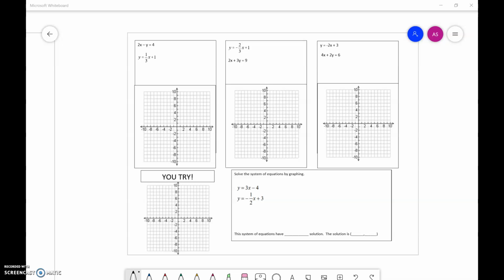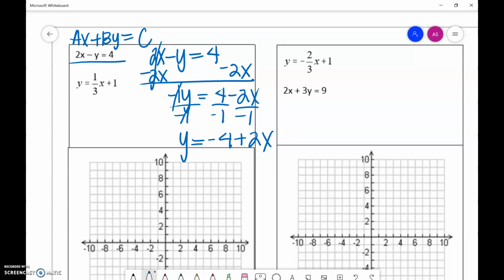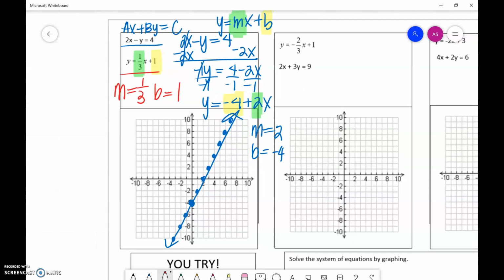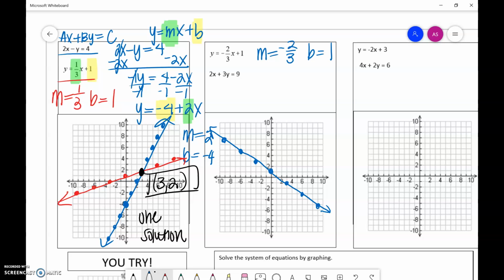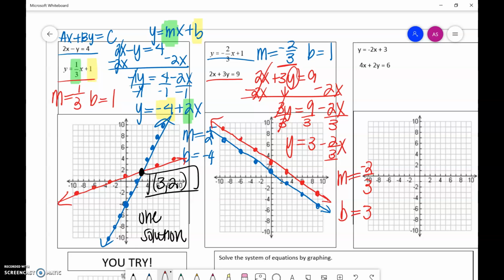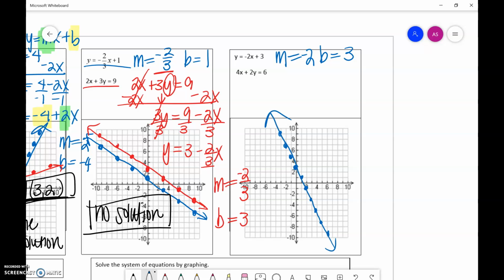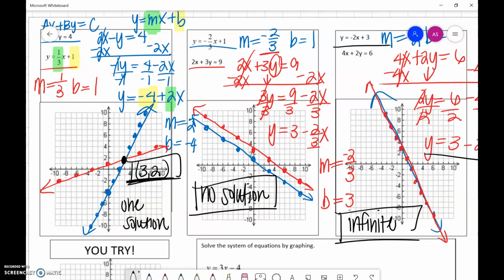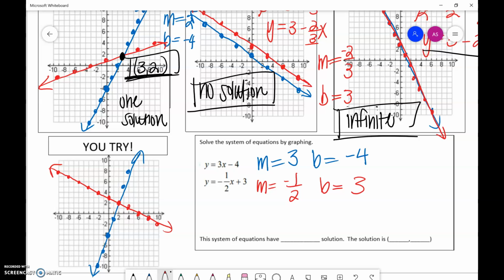Solving Systems of Equations (Graphing Method)